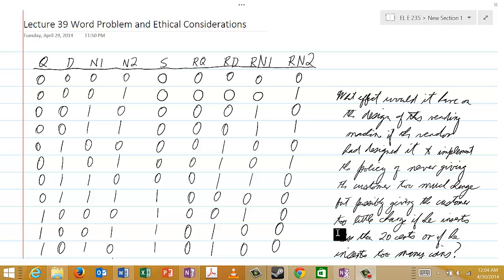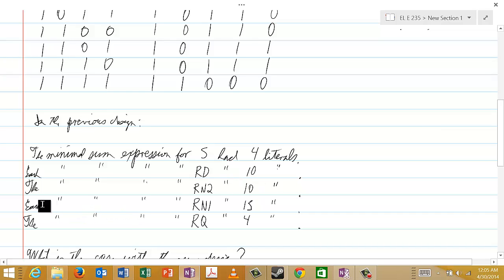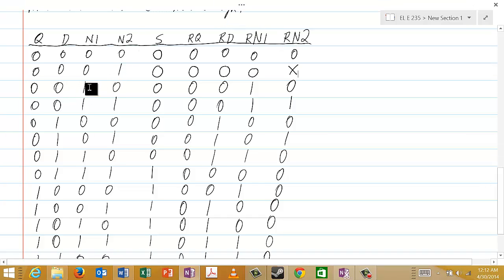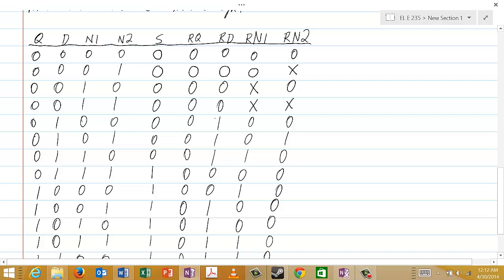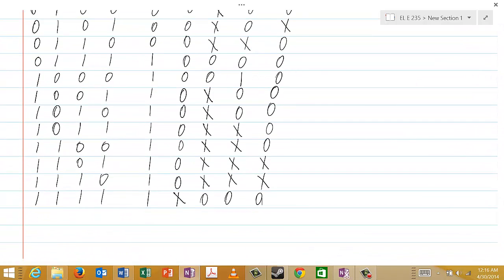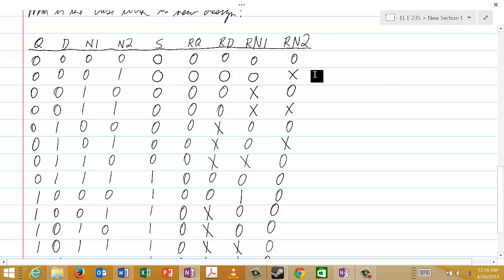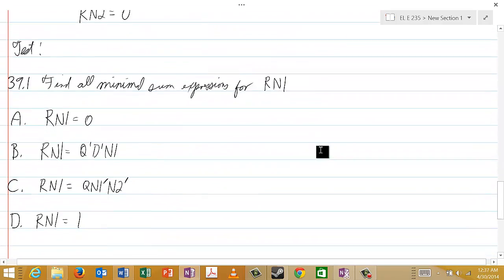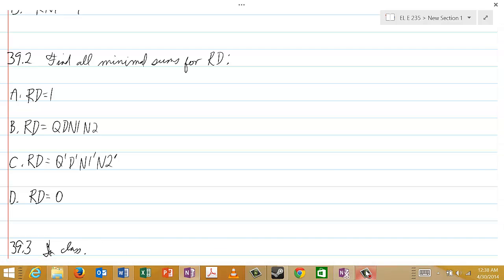EL E 235-39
Word Problem and Ethical Considerations